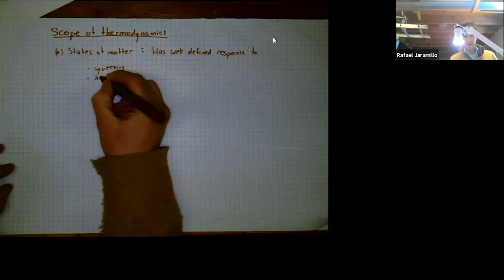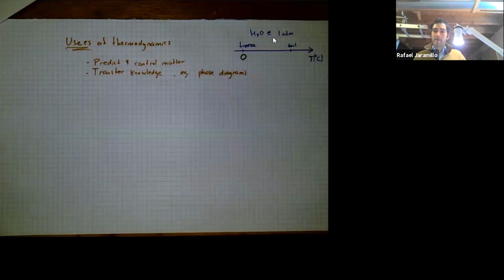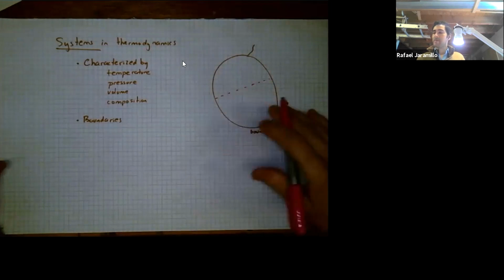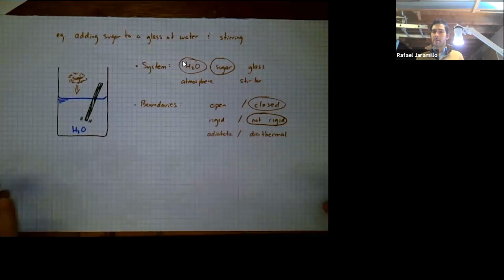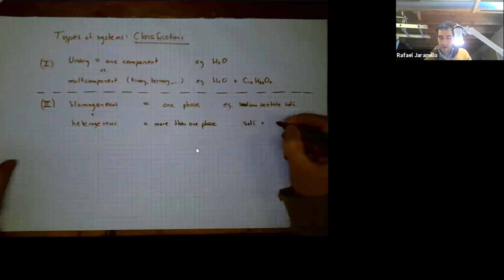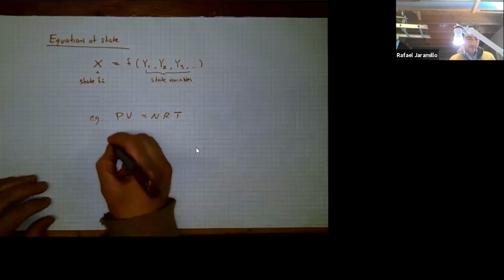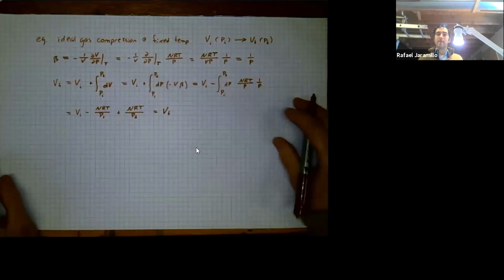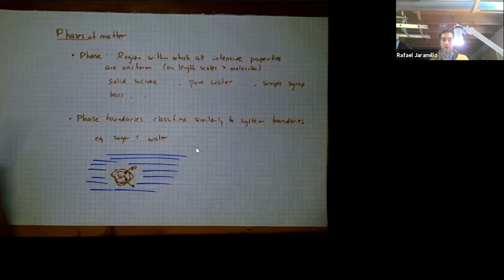Lecture 2: Scope and Use of Thermodynamics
This lecture covers systems, phases, states, and state functions, equations of state, compressibility & thermal expansion, and extensive vs intensive properties.